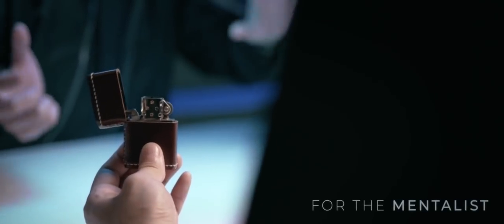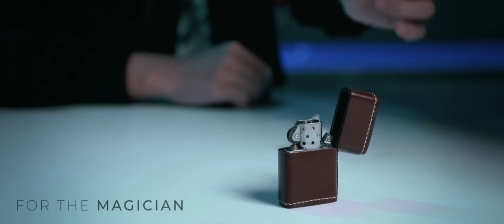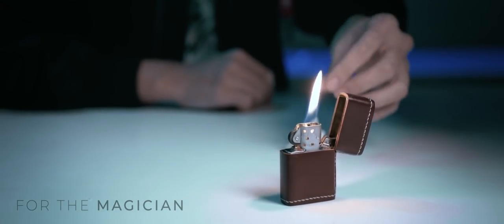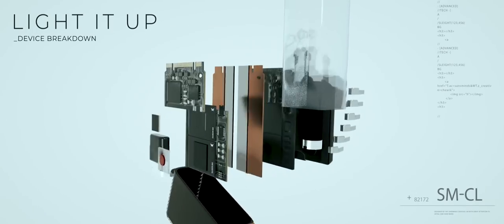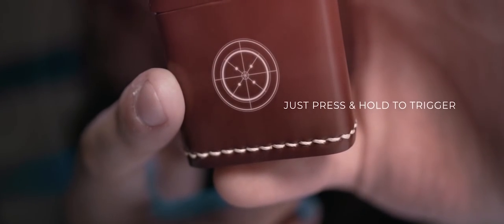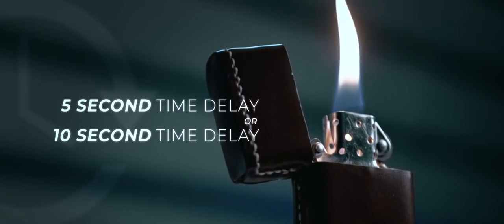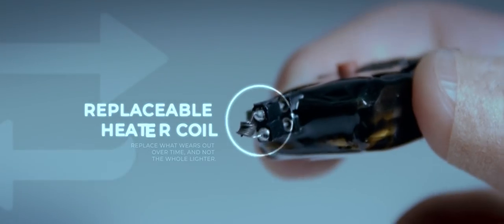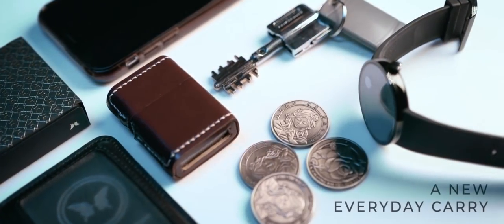Light It Up by CARRETERA (UKAWA TAKUMA)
Imagine having the power to summon a flame at your will with just your mind. Completely hands-free, you cause a flame to gradually, and beautifully form right in your spectator's hand, like REAL MAGIC. From our SansMinds Pro Series, we bring you just that. Say hello to Light It Up by CARRETERA (UKAWA TAKUMA)! A self-contained device that lights up either in your spectator's hand, or innocently resting on the table, all while your hands are free.

For Mentalists

Imagine using your supernatural ability to cause the lighter to light up on its own in a ghostly manner.

For Magicians

Imagine adding one more magical phase before producing, vanishing, or changing an object with flash paper. You no longer need someone to hold the lighter for you. As you concentrate, the lighter sitting on the table magically lights up. And you have BOTH HANDS freed up for the necessary work.

What is Light It Up?

A completely self-contained secret device precisely built and hidden inside the Zippo-style lighter. The microelectronic and ingenious programs will do all the work for you so you can focus on your presentation.

Quick Guide

The lighter unit is wrapped with high quality leather. A clever secret button is built beneath the leather for you to trigger the 5- or 10-second time-delay to produce the flame.

Safety Feature

If unexpected things happen, push the button one more time to cancel the ignition.

Q&A

1. Is it safe?

Answer: Yes, everything is built precisely with ICs to control heat, so it will not overburn on the trigger. Everything is protected in the metal casing to ensure it's 100% safe.

2. Do I have to keep buying expensive batteries?

Answer: Not at all. The device is USB rechargeable for repeat use.

3. Like all fire products out there, the heating part burns out and wears off fast. Do I need to repurchase the item again if the heating part no longer works at its optimum level?

Answer: The ignition device itself is designed to be easily replaced. You won't have to repurchase the entire product after eventual wear from everyday use.

So... Whether you use it as a stand-alone psychic effect or go down the presentation route of making a birthday wish come true, it's a device that truly sparks imagination with endless possibilities.